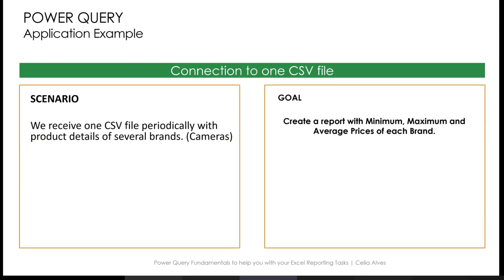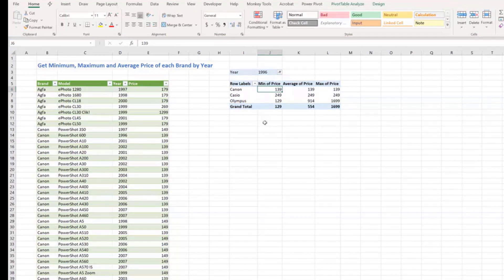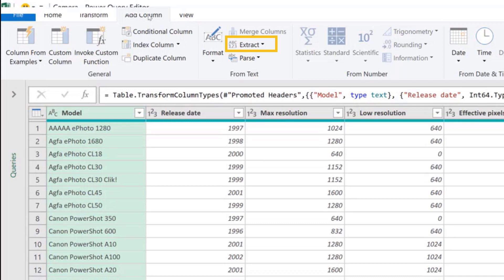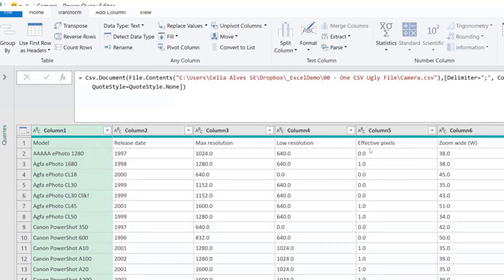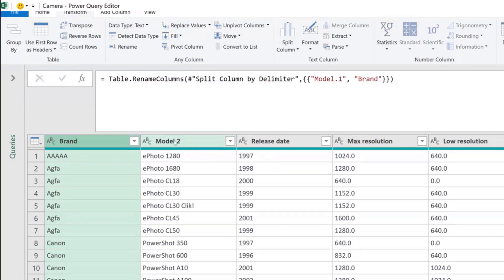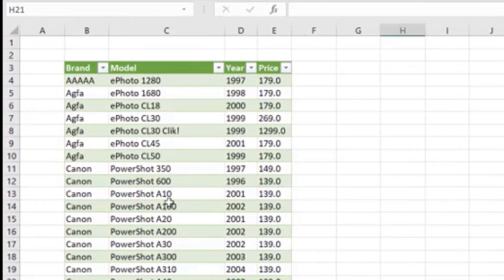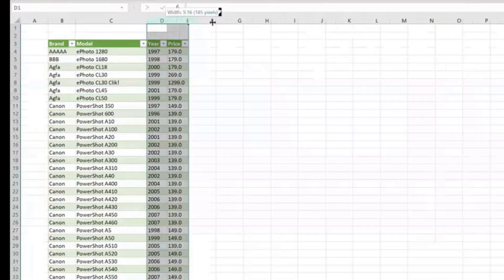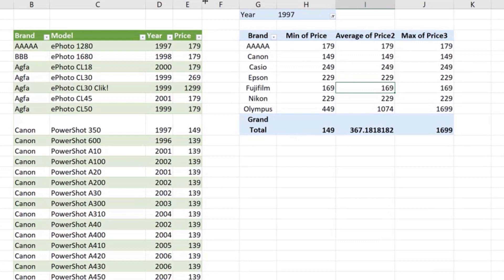Easy way to import messy CSV files into Excel The importance of defining data types in Power Query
If you constantly need to deal with ugly CSV files that do not split the data into columns when you open them in Excel, watch this video to learn how to automate that process. No code is needed. And the next time you receive that report again, click one button only to get your Excel report updated.

Get access to the video EXERCISE FILES by joining our Telegram Group